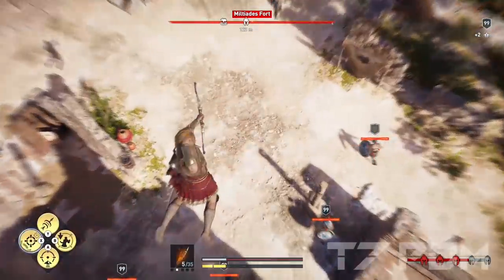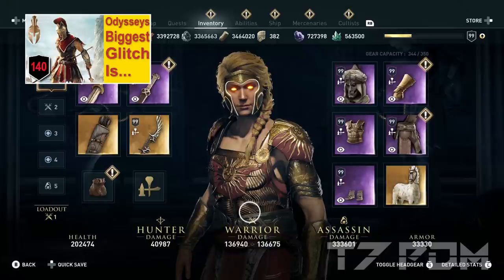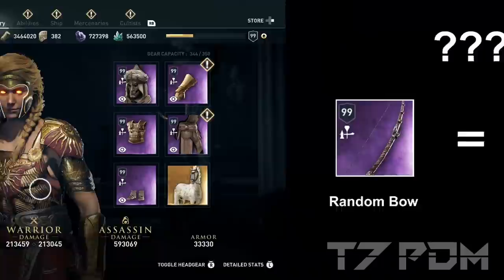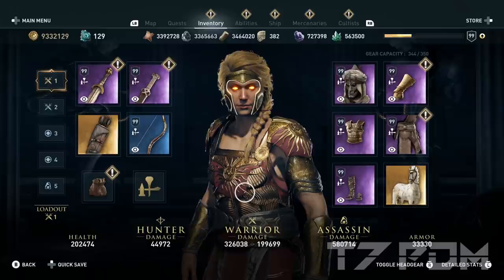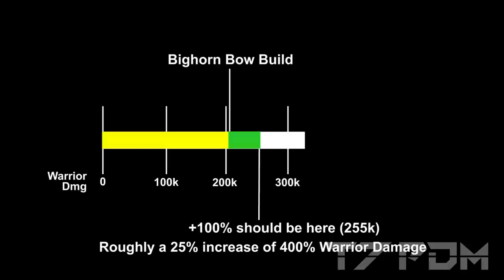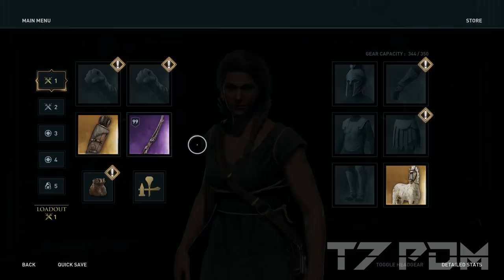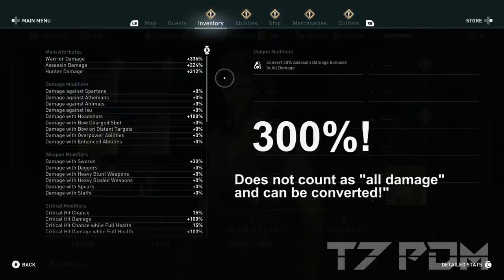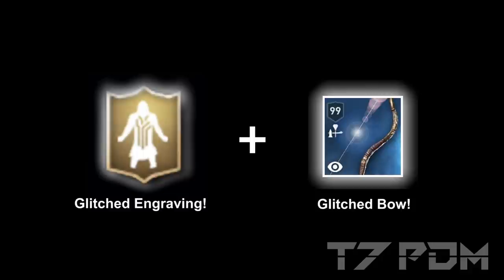Assassins Creed Odyssey - New Bighorn Glitch Found - New Insane Damage Glitch